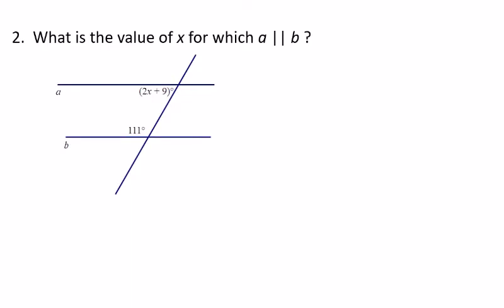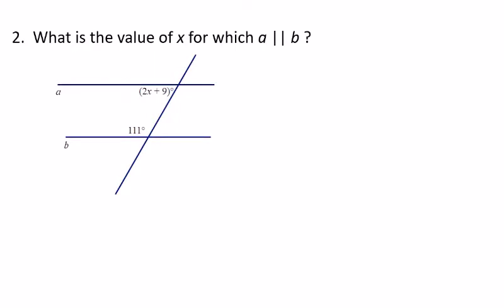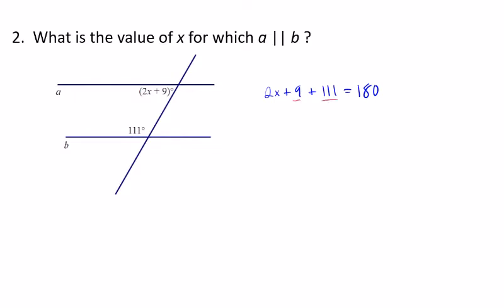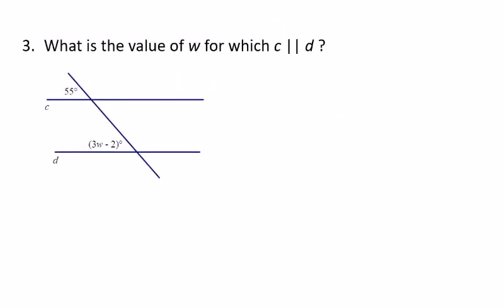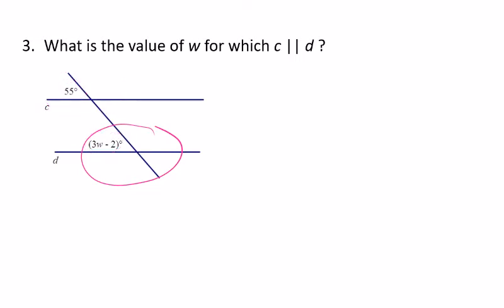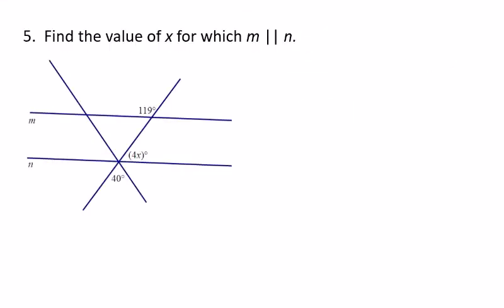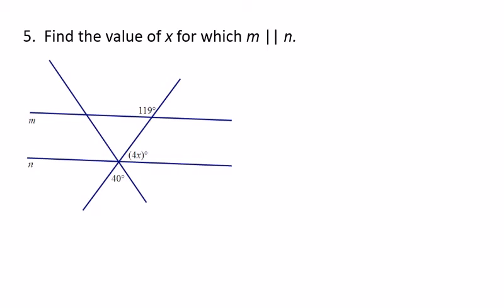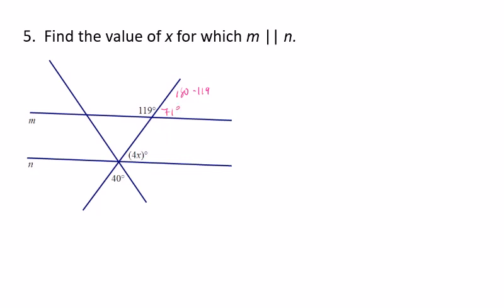AG - 3.3 - Proving Lines Parallel - 2